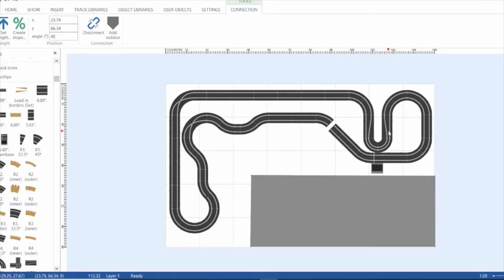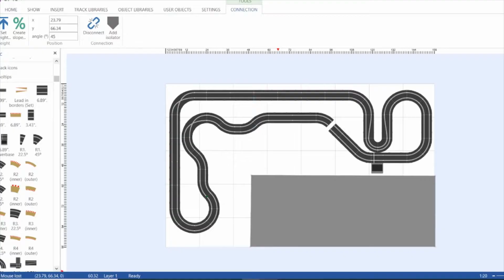Building a slot car (Scalextric) track - #1 Planning - Lofts Hatch Raceway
Time to start planning and break ground on the "Lofts Hatch Raceway", this video shares some ideas i have floating around in the void that is my head on what I want to achieve with my Scalextric install in the currently full of junk loft space...